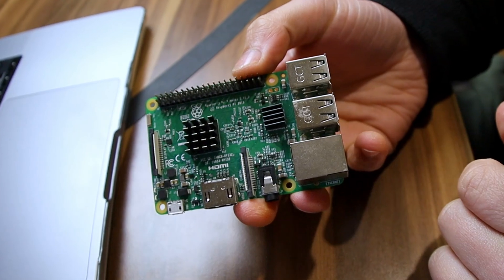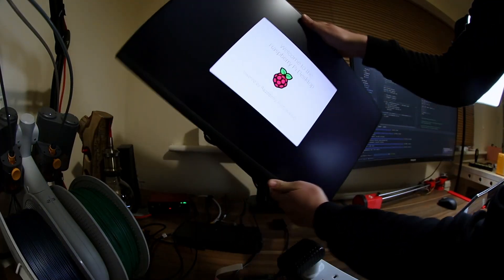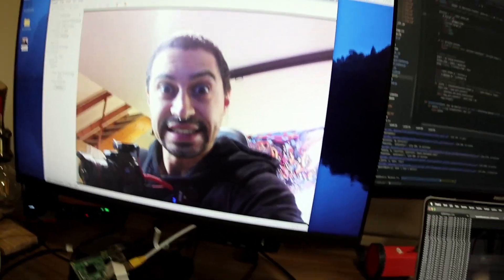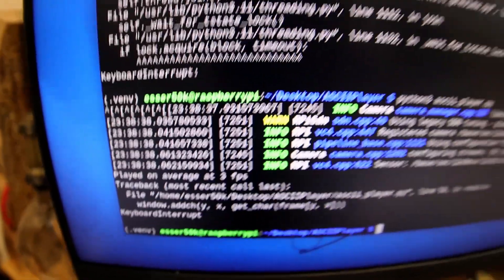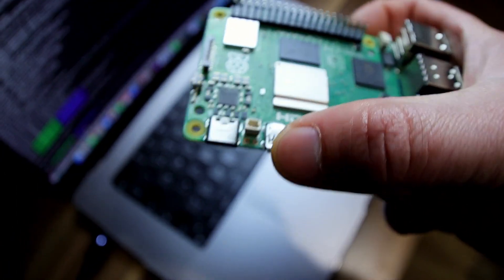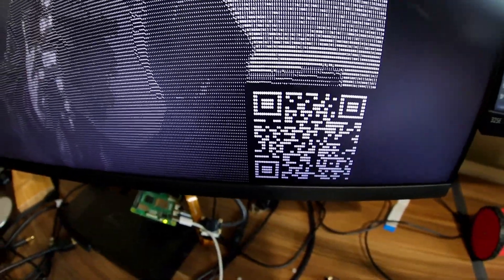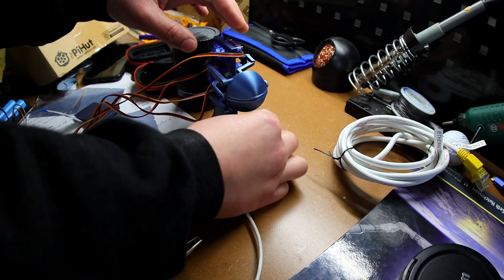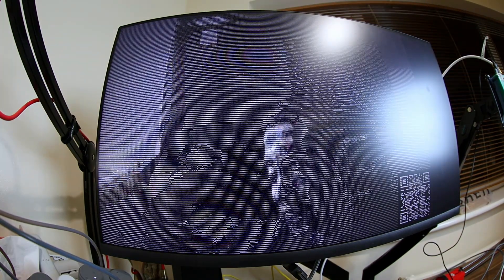I had only 3 days to build this Raspberry Pi Project (ASCII Video Camera)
I found out about this Raspberry Pi jam event 3 days before it started.
In that time I got approved for a booth, made some business cards, wrote the Raspberry Pi ASCII Video Camera code with Python, 3D printed the case and built the whole setup.

Was really fun meeting some of the makers there and checking out there projects, a really talented bunch!

- Raspberry Pi 5 4gb memory
- Raspberry Pi 5 8gb memory
- Active Cooler for raspberrypi5
- Long Mini HDMI Cable
Some of the cameras and accessories I used:
- Fisheye Lens
- Night Vision Camera
- Regular Camera
- Ribbon Adapters for Raspberrypi 5